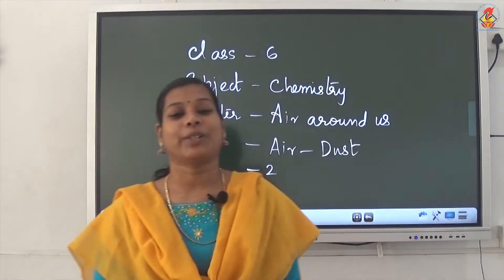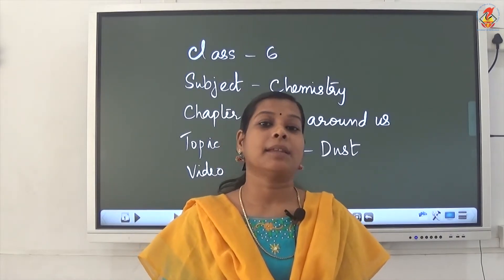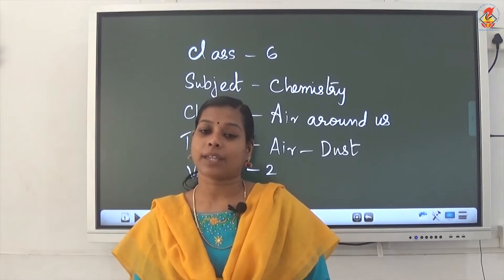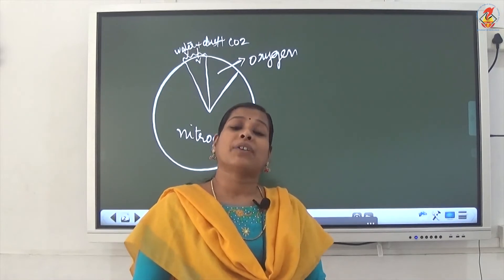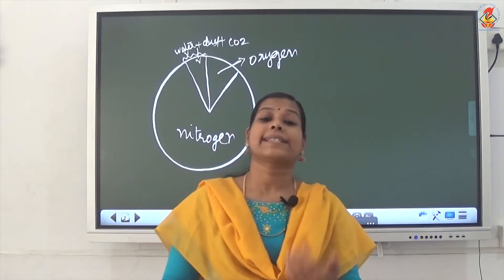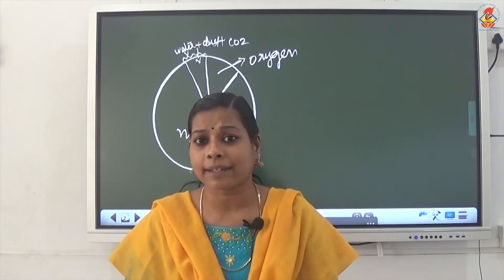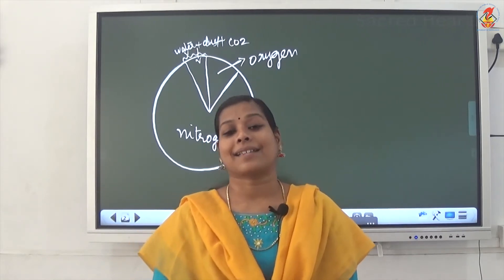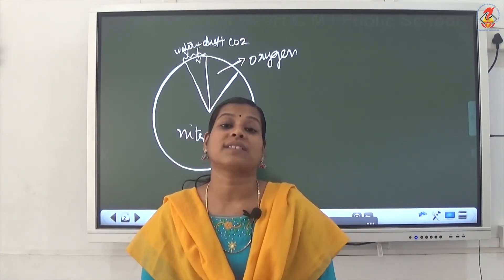Chem06 Chapter Air Around Us Video 02 Air Dust